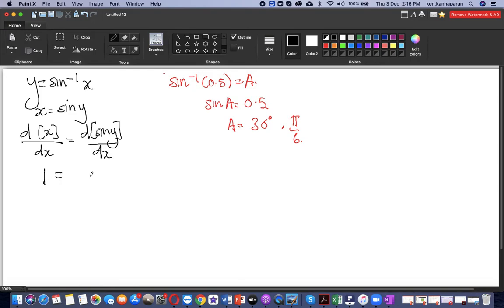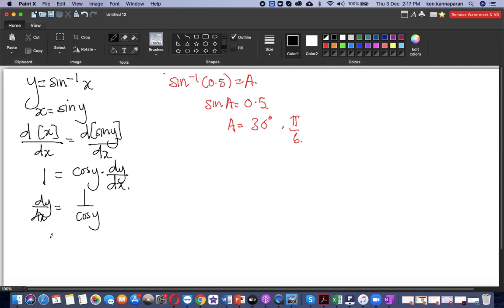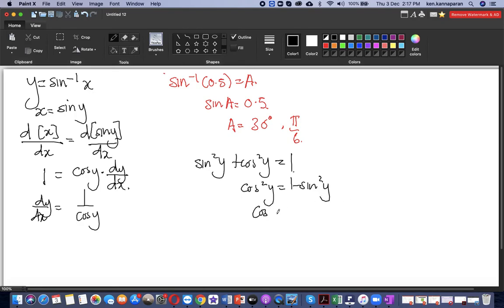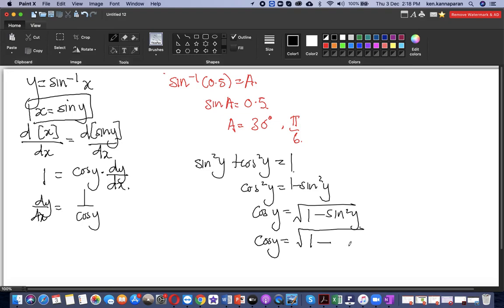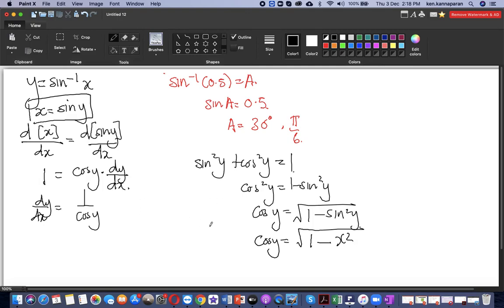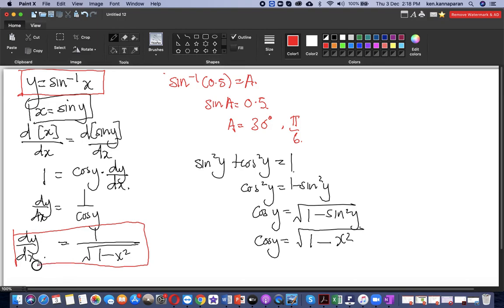A level Pure 3 – Differentiation - arcsine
A level Pure 3 – Further Integration. In this video, I have explained about Integration of partial fraction, differentiation of 〖tan〗^(-1) x,〖cos〗^(-1) x and 〖sin〗^(-1) x , questions involving 1/(1+x^2 ).